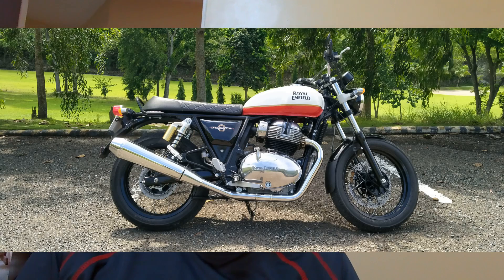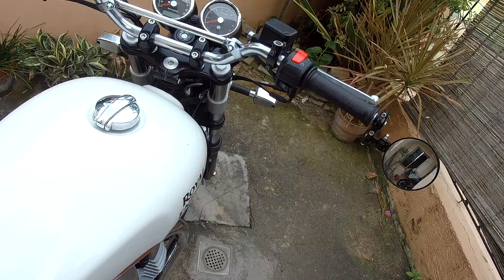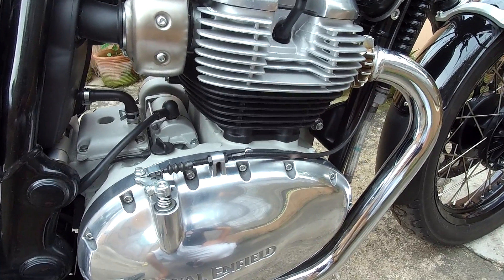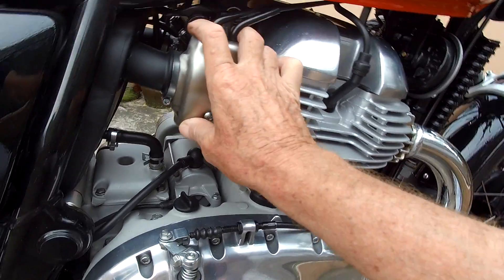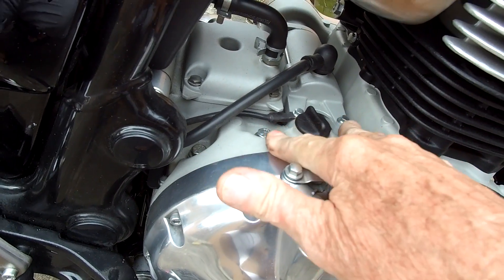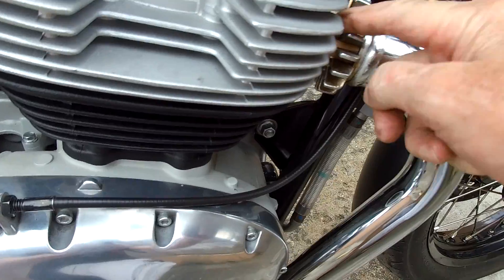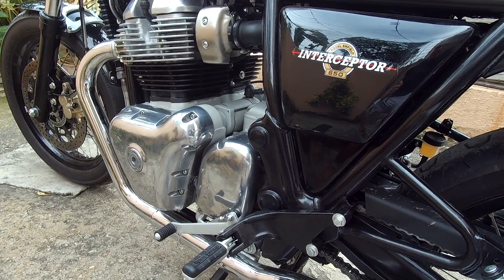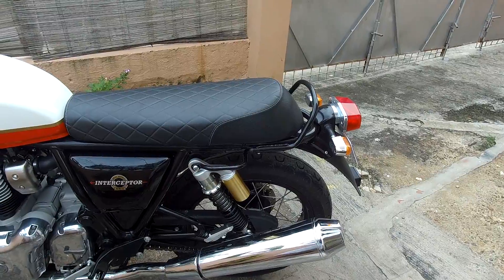RE Interceptor vs Street Twin in Depth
An in depth technical and feature comparison between The Royal Enfield 650 Interceptor and the Triumph Street Twin. An owners perspective having owned both bikes. Please excuse my neighbors  roosters for chiming in :)  Edit: Since publishing this video I became aware that there is a second CAT in each header pipe just at the side under the engine, you can see the two welded seams on the headers. Thanks to George Milburn of TEC for this info. So this means for best performance you need to install a full system exhaust.
please consider becoming a patron, it will help to upgrade future content.